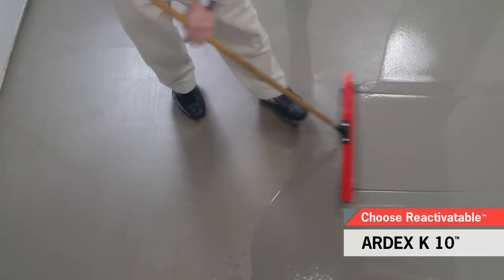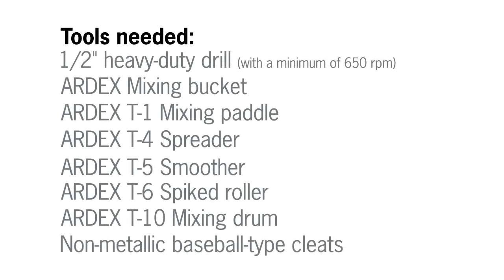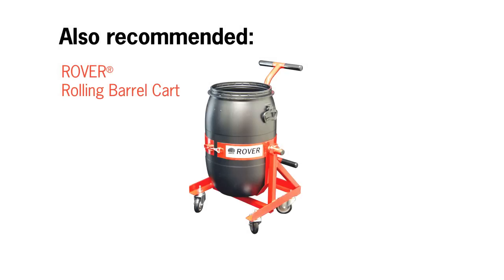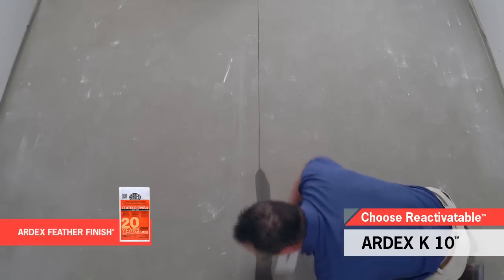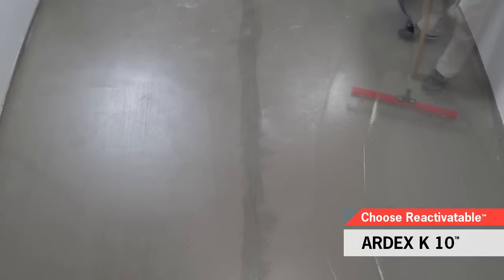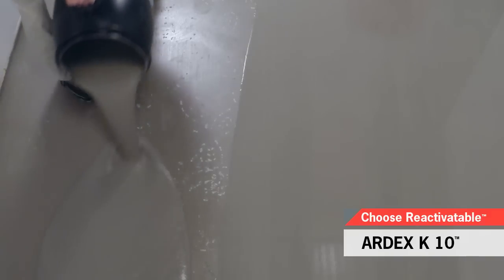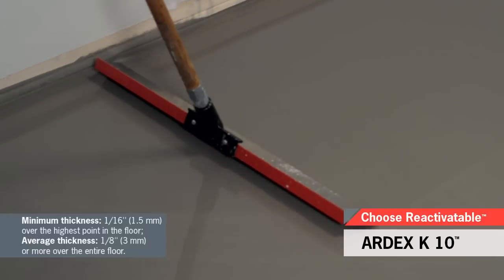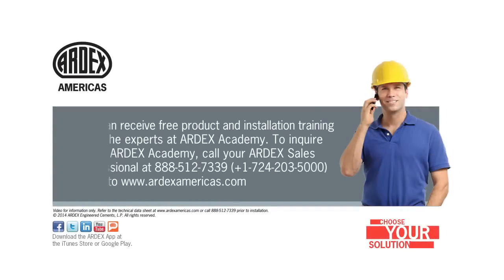ARDEX K 10™ Choose Reactivatable™ - Demonstration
Choose Reactivatable™- ARDEX K 10™ Reactivatable™, High-Flow, Self-Leveling Underlayment - Demonstration.

ARDEX K 10’s unique formula has Reactivatable™ qualities that allow the installer to get back into the material with a spiked roller up to 25 minutes after pouring. This high-flow, self-leveling underlayment installs over interior concrete, terrazzo, ceramic and quarry tile, epoxy coatings and non-water soluble adhesive residue on concrete. To install ARDEX K 10 Reactivatable, High-Flow, Self-Leveling Underlayment you will need: A Measuring bucket, an 1/2” heavy-duty drill (min. 650 rpm), an ARDEX T-1 Mixing paddle, an ARDEX T-4 Spreader, an ARDEX T-5, Smoother, an ARDEX T-6 Spiked Roller, An ARDEX T 10 mixing Drum, And Non-metallic baseball-type cleats.
Also recommended are the ROVER, an ARDEX DUSTFREE unit, or an AMP Automatic Mixing Pump.

The substrate must be dry, structurally sound and free of contaminants and weak surfaces. Prime the substrate with ARDEX P 51™ for standard or extremely absorbent concrete. For non-porous substrates, use ARDEX P 82™. Follow the instructions for the substrate in the primer technical data sheet. All existing expansion joints, isolation joints and construction joints, as well as all moving cracks, must be honored up through the underlayment and flooring. Dormant cracks and control joints can be filled with ARDEX FEATHER FINISH® or ARDEX ARDIFIX™. Add water first, then the powder. Mix according to the technical data sheet. Once the underlayment is poured, spread with the ARDEX T-4 Spreader. Immediately smooth the material with the ARDEX T-5 Smoother, or spike roll with the ARDEX T-6 Spiked Roller. After 10 - 20 minutes, ARDEX K 10 will start to set. However, ARDEX K 10 is reactivatable and can maintain its healing properties for up to 25 minutes. Fresh material can be joined with the existing, ensuring uniform healing. Simply move the ARDEX T-6 Spiked Roller through the material in a consistent motion. ARDEX K 10 installs from 1/16'' over the highest point in the floor up to 1/2” over large areas. It can be tapered and is walkable in just 2 to 3 hours. In addition to high flow reactivatable features, ARDEX K 10 offers a Compressive Strength of 4,700 psi  at 28 days and Flexural Strength of 1,000 psi at 28 days.ARDEX K 10 is eligible for the ARDEX/HENRY SystemOne™ Warranty when used in conjunction with select HENRY® Flooring Adhesives.

Before beginning any installation, please review the full product technical data sheet available Follow proper safety procedures as per the product Safety Data Sheet. As certain ARDEX products contain quartz sand, please review our recommendations for the installation of ARDEX products with consideration to the new OSHA Standard on quartz sand / crystalline silica. These can be found in our “ARDEX Products and OSHA Silica Standard Housekeeping guidelines”